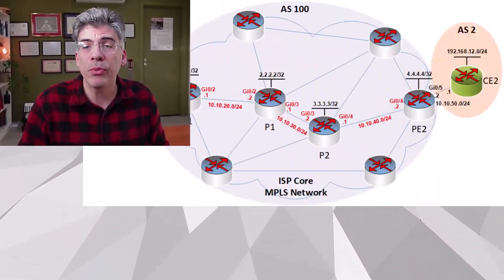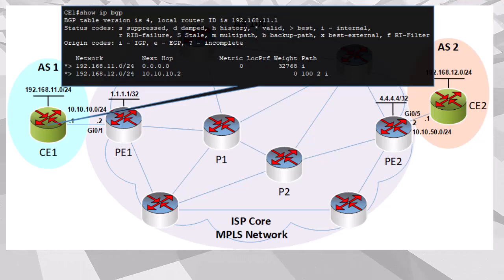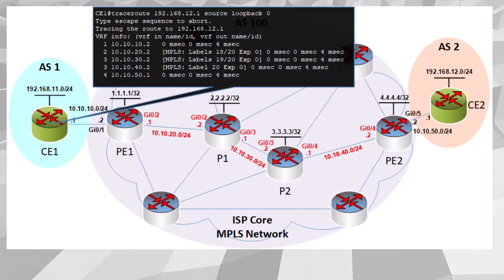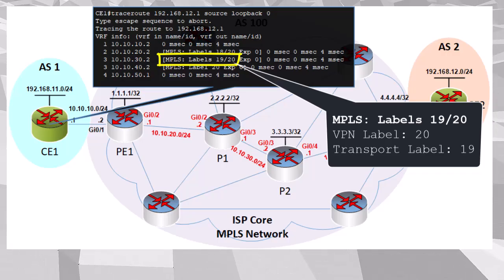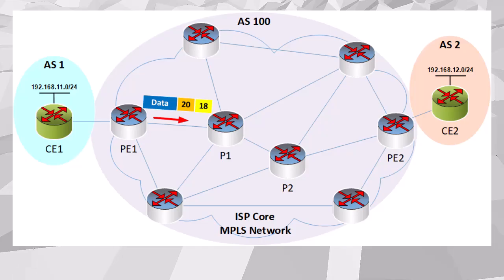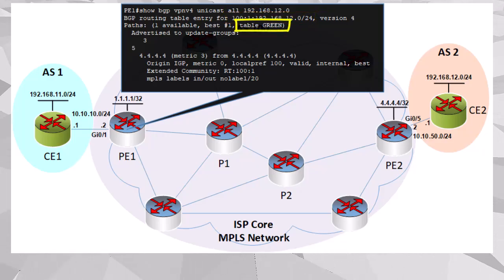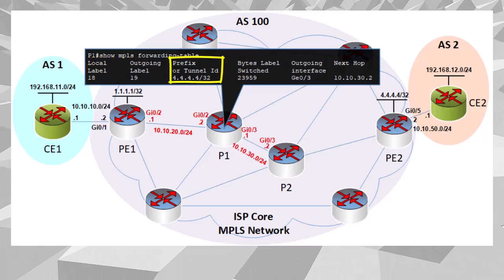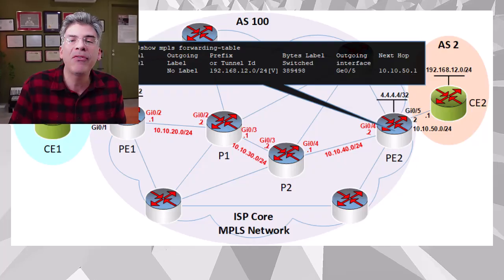Verifying VPNv4 and VPN Label Swapping in MPLS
In this, the third video in a mini-series about MPLS VPNv4, we take a look at the configuration that we created in the previous two videos, and we see it operate in action!  I'll be showing you how to verify the VPNv4 paths through the MPLS infrastructure as well as how the VPN labels come into play.

In this series on MPLS, you’ll learn where MPLS fits within the broader networking landscape, the problems it was designed to solve, and the key benefits it offers, such as improved traffic management, scalability, and support for multiple services.

Chapter list:
00:00 Introduction
00:48 Our Network So Far
01:52 Verifying the BGP Tables on CE Routers
03:05 Transmitting Data (Data Plane)
05:35 VPN Label Switching
06:49 Observing VPN Labels
10:06 Summary

🟦 About

Whether you’re a student, a professional growing your skills, or preparing for certifications like Cisco, telecomTech is here to guide you. Every video is crafted to help you solve real-world challenges with confidence and curiosity.

Join me as we explore telecom and networking as a lifelong passion, not just a job. Let’s make this journey of growth and discovery together!